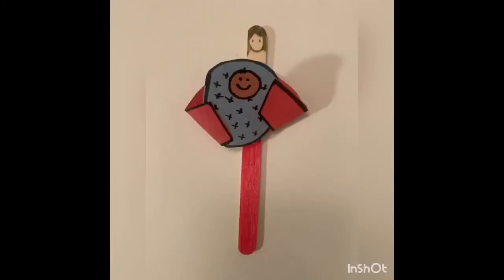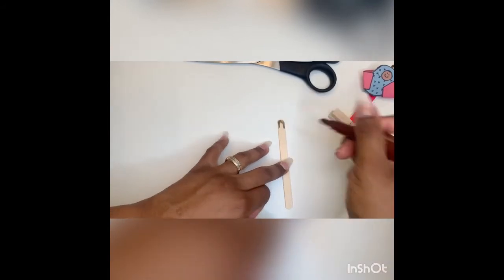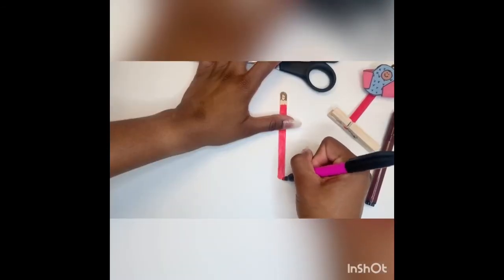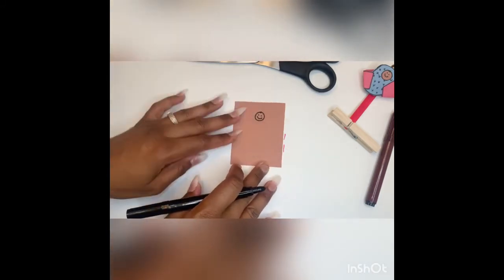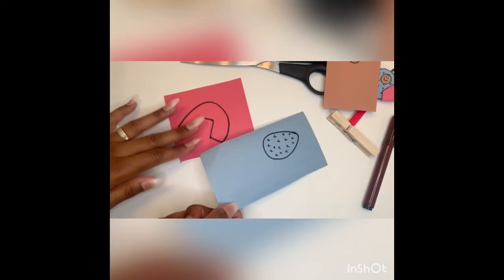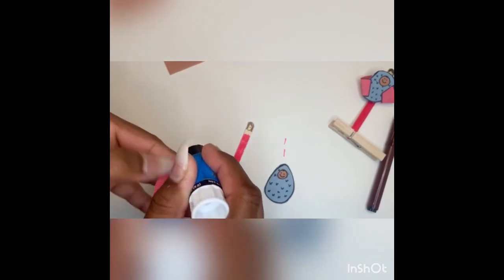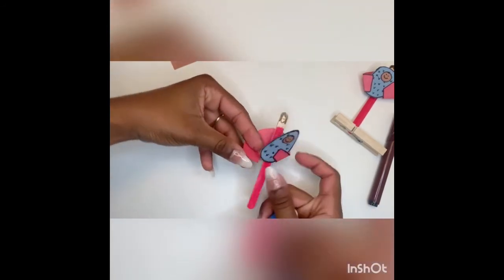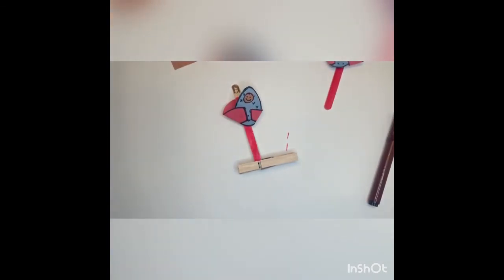Welcome To Sabbath School 💕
Cradle Roll Sabbath School

We have a love for God and creating fun content for the children.

Enjoy and have a happy Sabbath 💕💕❤️❤️

Our Channel works in tandem with our Church; Bladensburg Seventh-day Adventist Church so if you loved our children's content please head over to our Church Service
We go live EVERY SABBATH at 12pm!